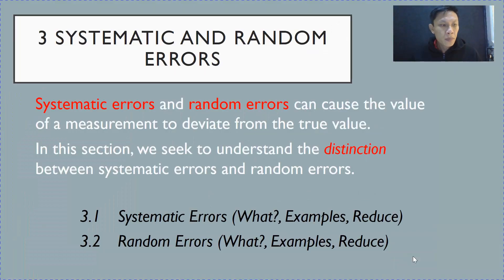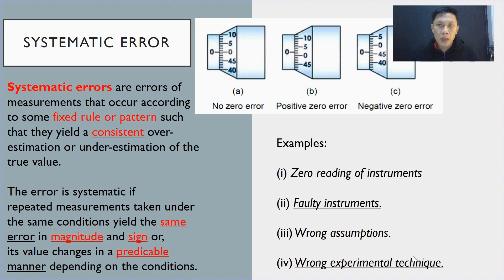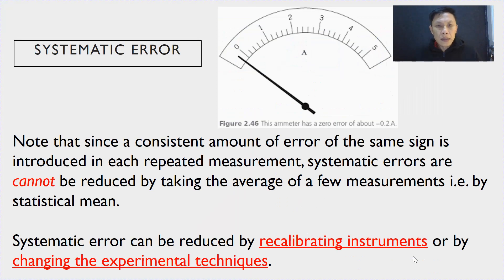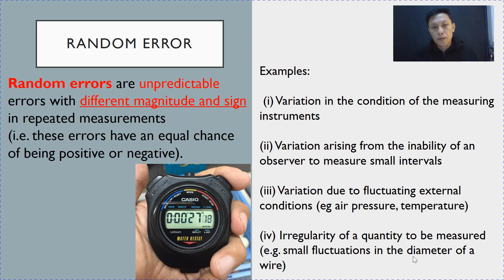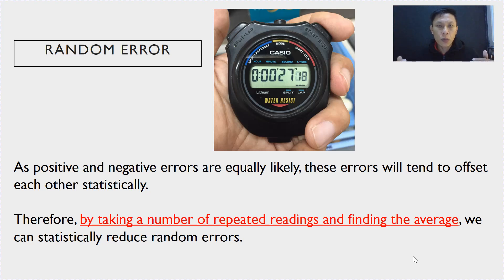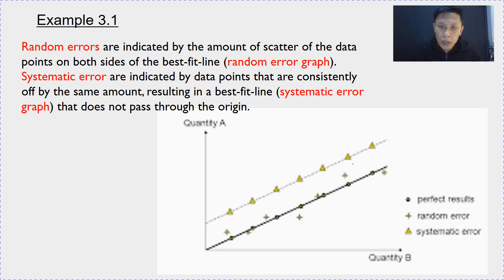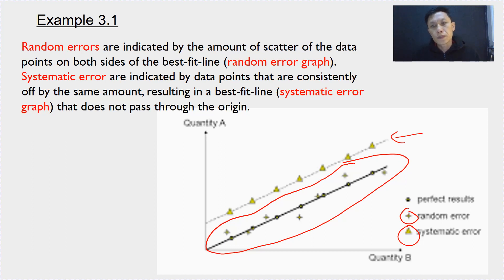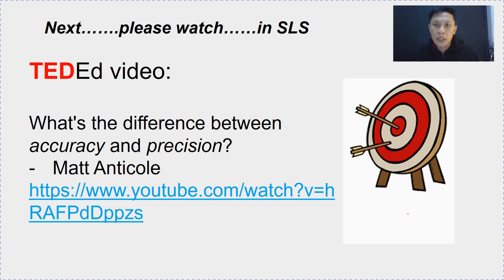Errors & Uncertainty (Systematic & Random Errors)